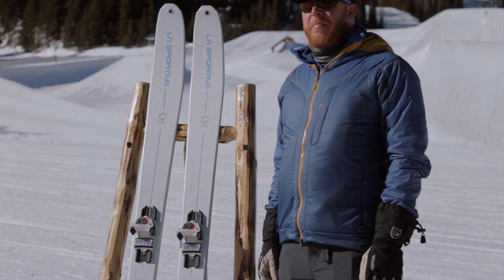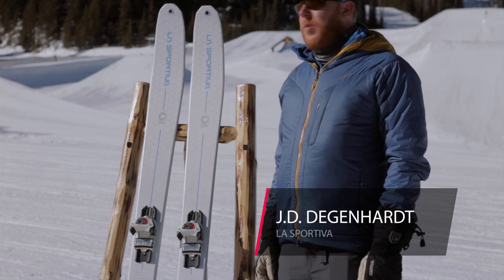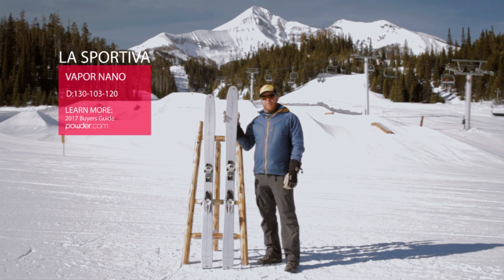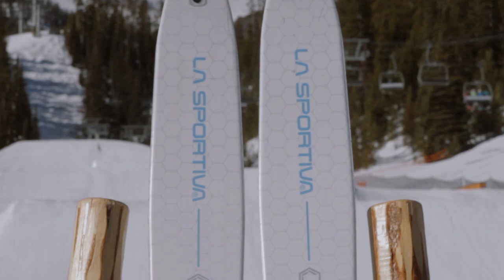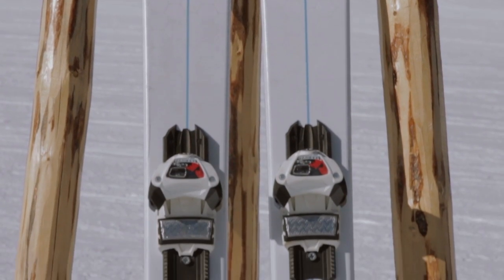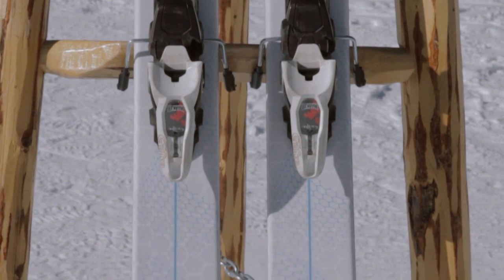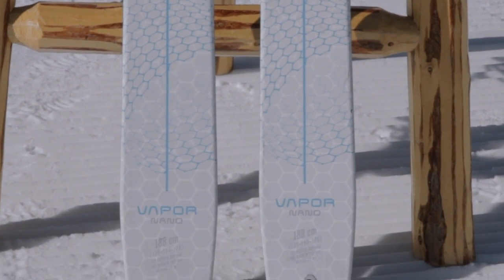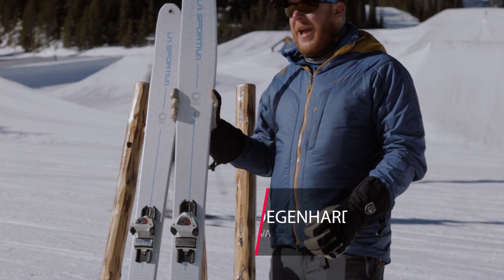La Sportiva Vapor Nano—2017 Buyer's Guide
A video preview of the La Sportiva Vapor Nano ski. Learn more about the best skis in the 2017 Buyer’s Guide on Powder.com.